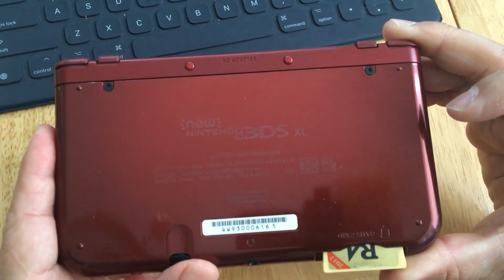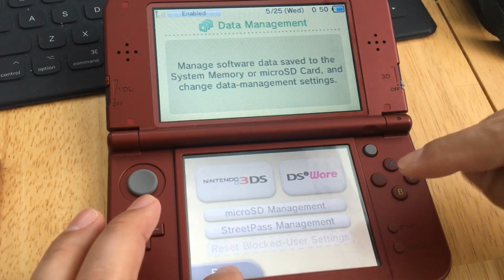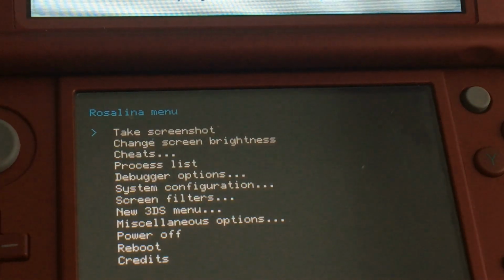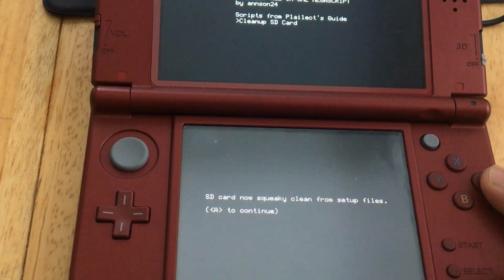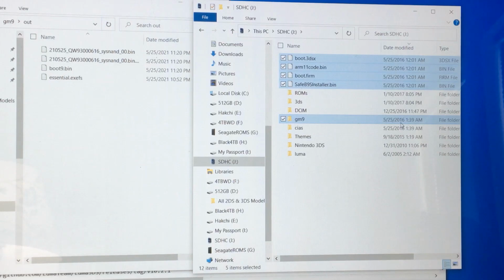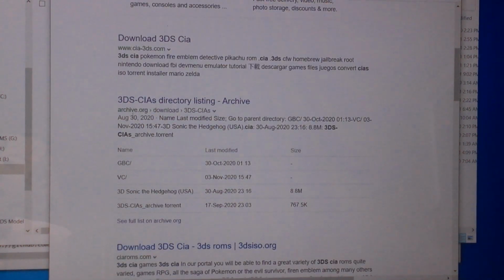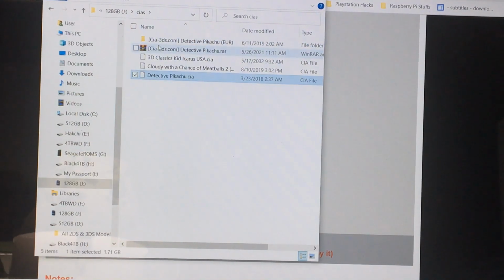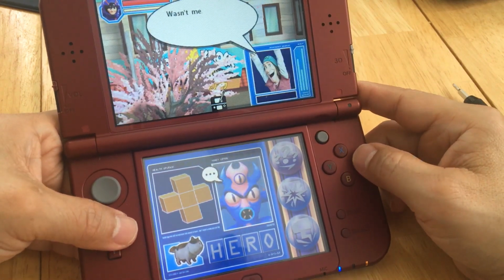How to hack "New 3DS " and cia files 2021 May 26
**Thanks for blainelocklair
How To Jailbreak 2DS & 3DS OLD Model 2021 Guide

**My download links ready to be move to SD card part1 & part2

Part 2.
1. Anemone (Download Anemone3DS.cia to cias folder)
2. Checkpoint (Download Checkpoint.cia to cias folder)
3. Homebrew Launcher (Download Homebrew_Launcher.cia to cias folder)
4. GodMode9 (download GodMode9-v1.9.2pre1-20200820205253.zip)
5. DSP1 (Download DSP1.cia to cias folder)
6. FBI (Download FBI.cia to cias folder and FBI.3dsx to 3ds folder)
7. Ctr-no-timeoffset (Download  ctr-no-timeoffset.3dsx to 3ds folder)
8. Luma3DS Updater (Download lumaupdater.cia to cias folder)
password: Cia-3ds.com
(note: Don't need to wait just click and close and click,click then
it is there)Click on download, twice and then the last steps is unzip with
password Cia-3ds.com)
or
N3DS CIAs download link 152 (Need Hack the 3DS before this can be installed)
or
password: Cia-3ds.com
password Cia-3ds.com)